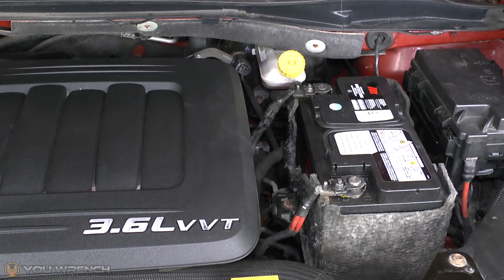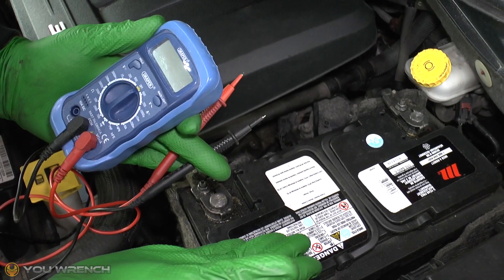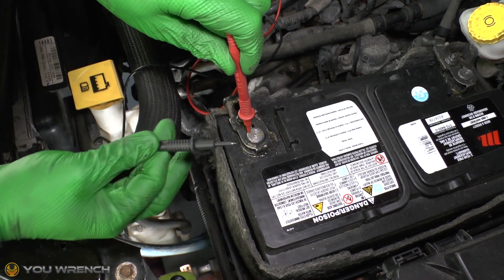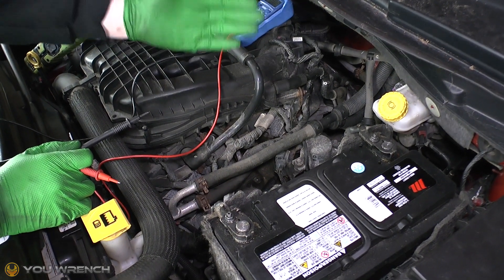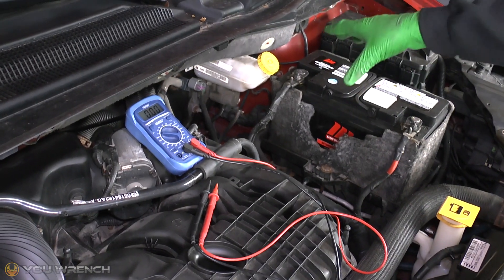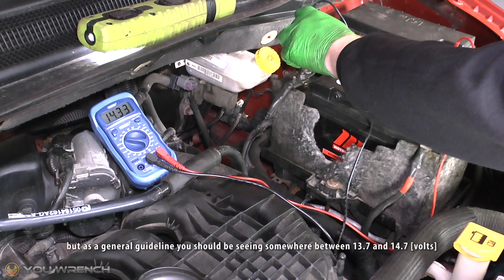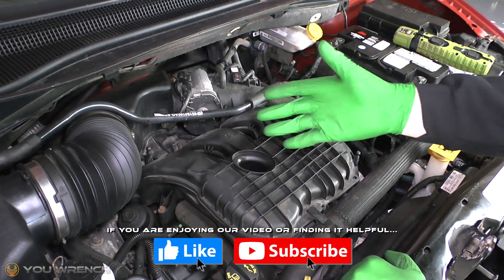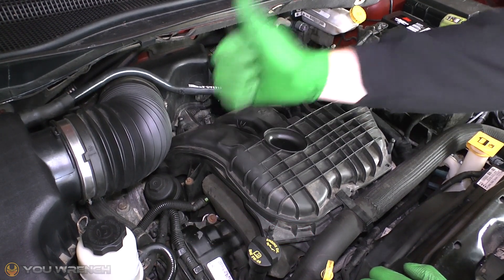How to Test Your Car for Ground Faults - QUICK & EASY!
Electrical issues with your car? Suspect a Ground Fault? This video will show you how to easily test any ground in your car!